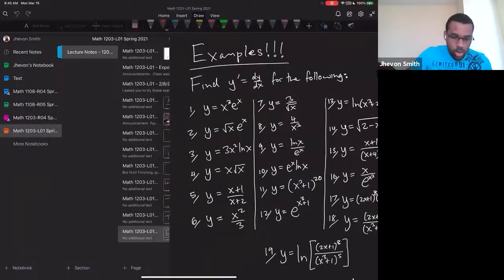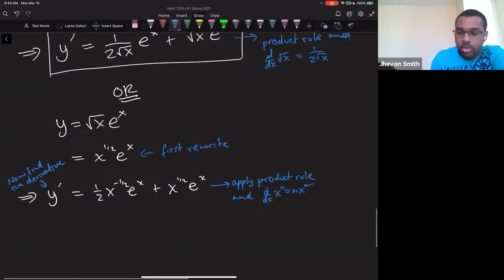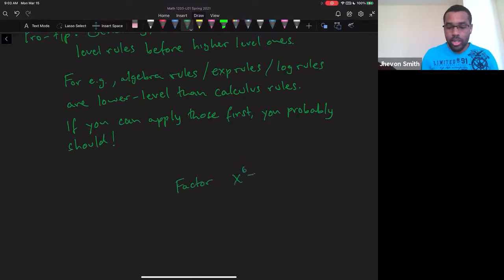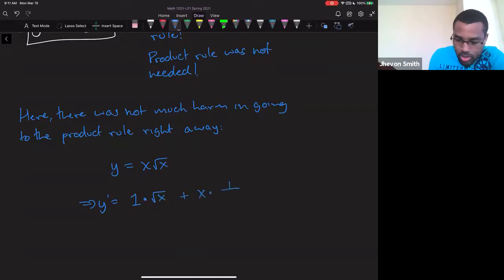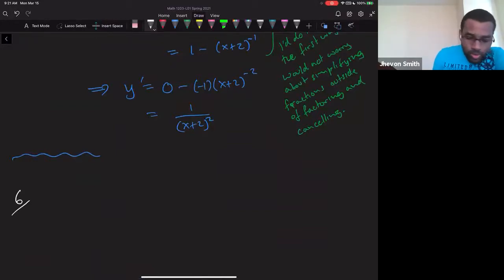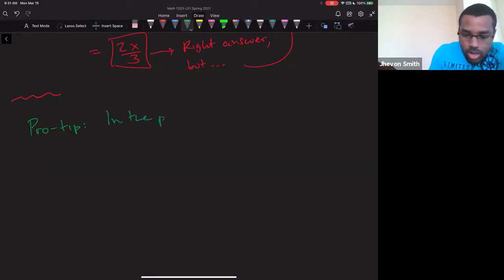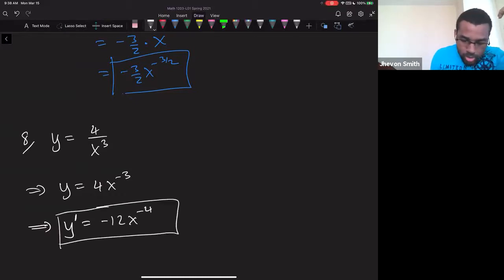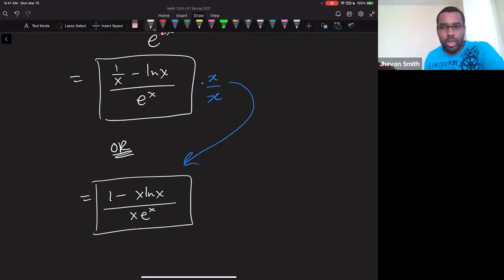Math 1203-L01 Lecture 11- Derivative Examples